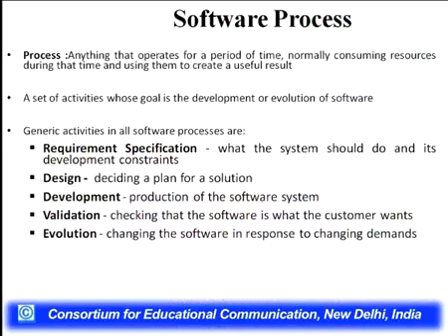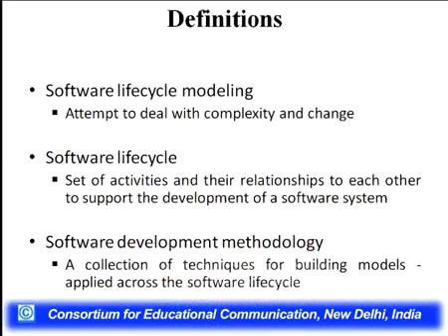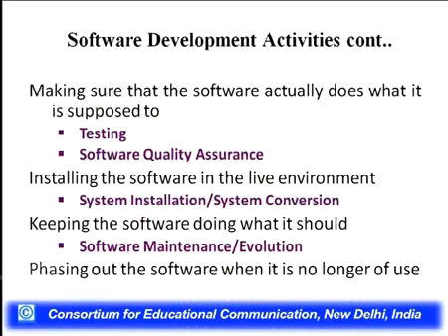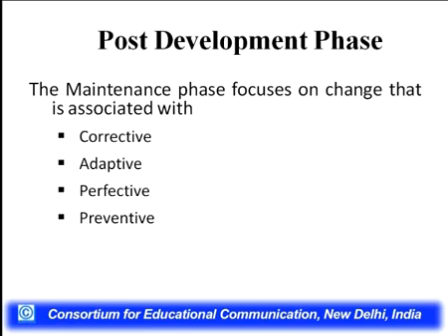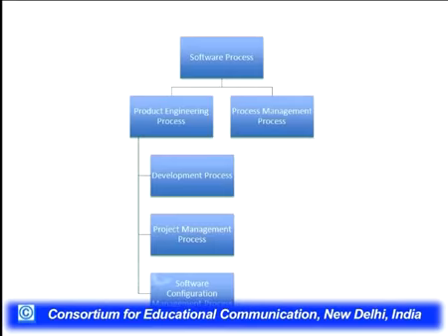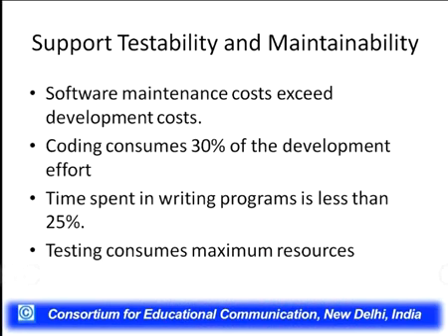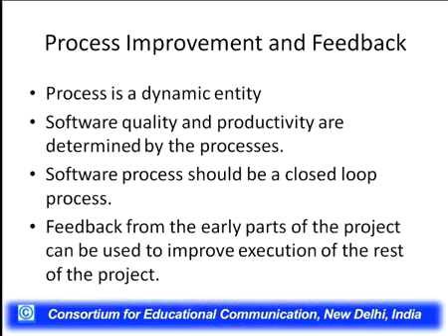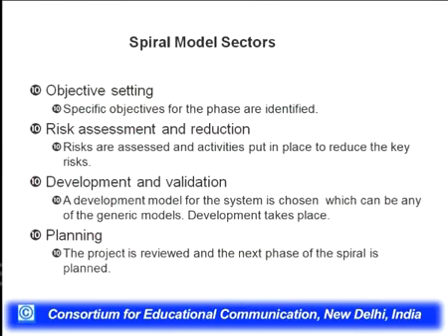Software Engineering | Part II | Dr Pavitra Bharadwaj | Suryadeep C | UGC | CEC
A lecture on Software Engineering by Dr Pavitra Bharadwaj, Assistant Professor, Department of Computer Science, Jesus and Mary College, University of Delhi, published by the Consortium for Educational Communication (CEC), one of the Inter University Centres set up by the University Grants Commission of India and republished by Suryadeep C in order to make it available for more number of students and other people who are interested in the subject.